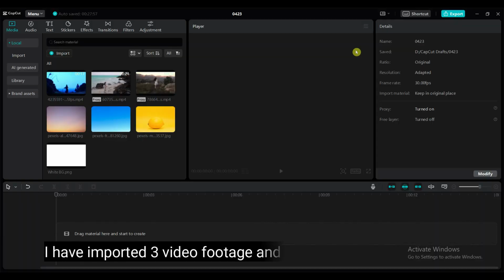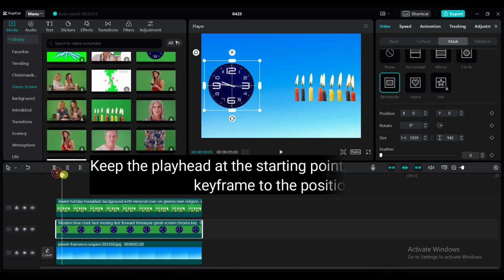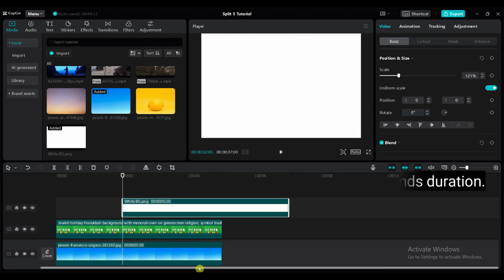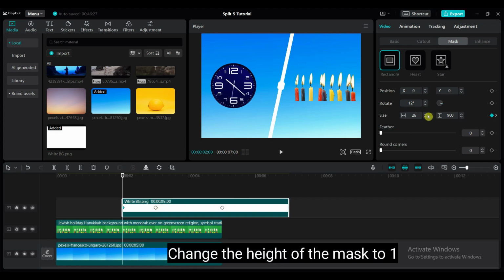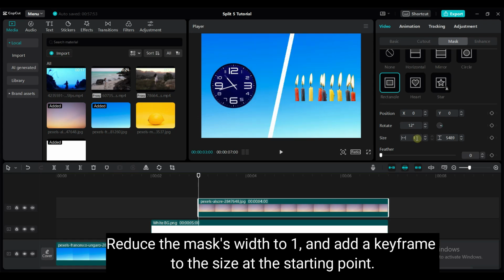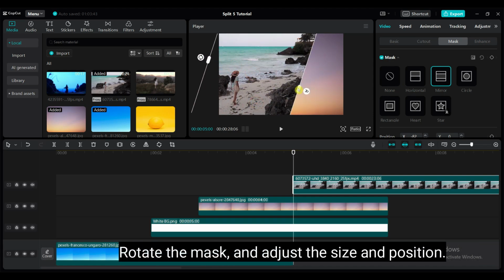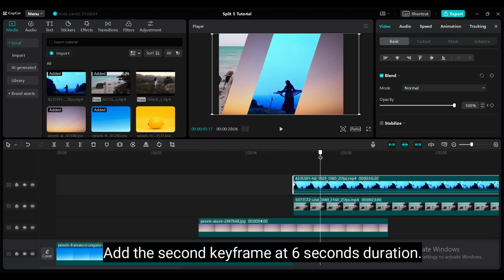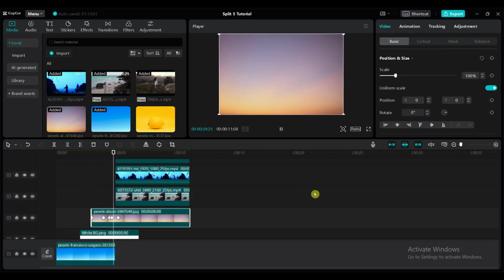CapCut Tutorial Split Screen